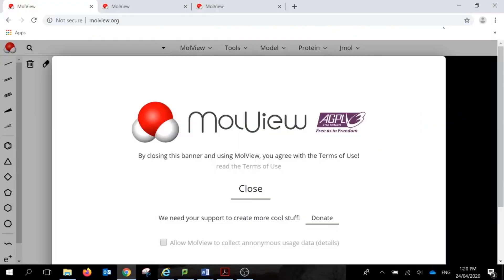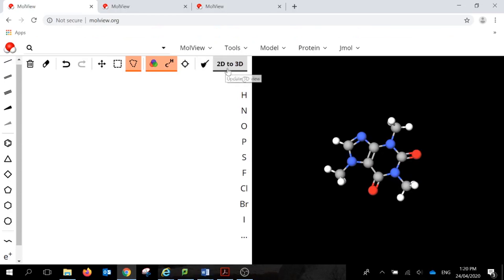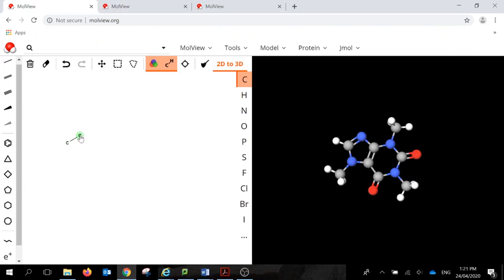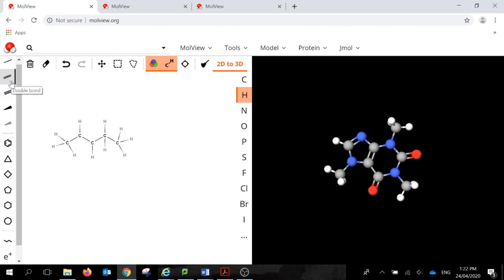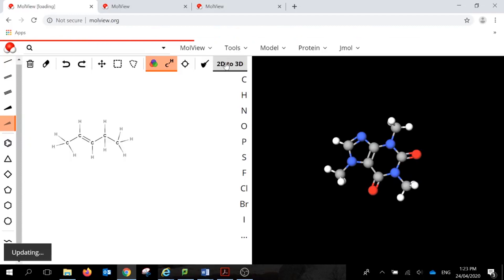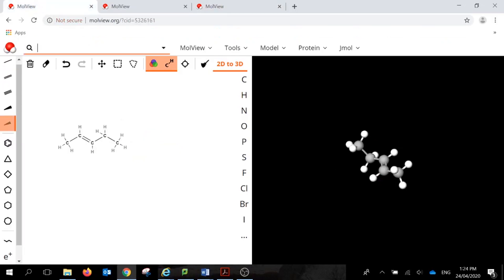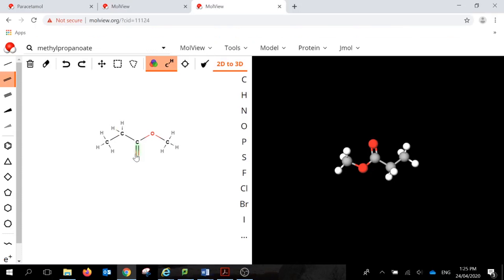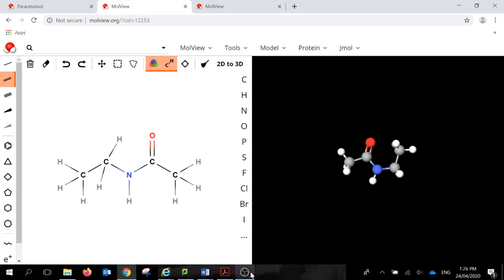Chemistry Unit 4: Using MolView to Construct 3D Models of Organic Molecules